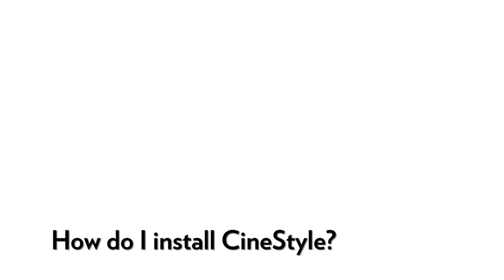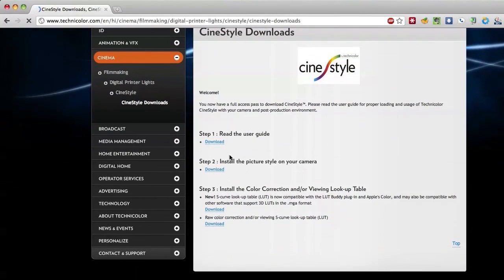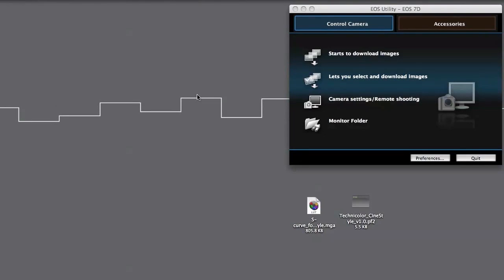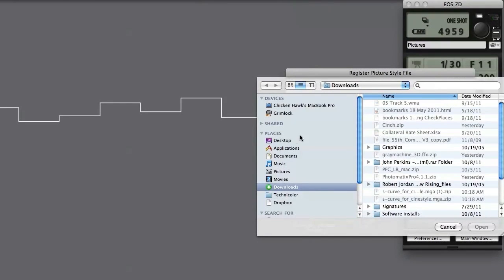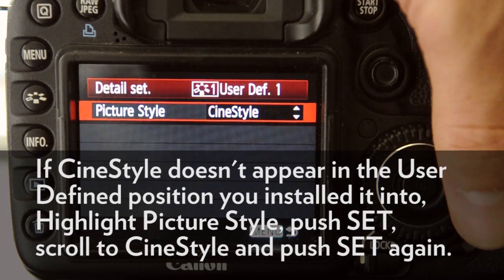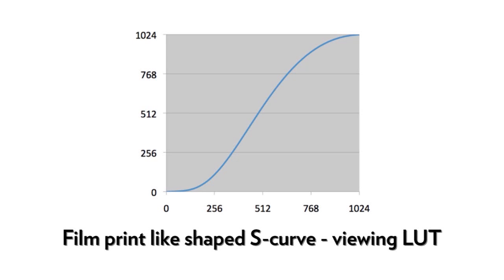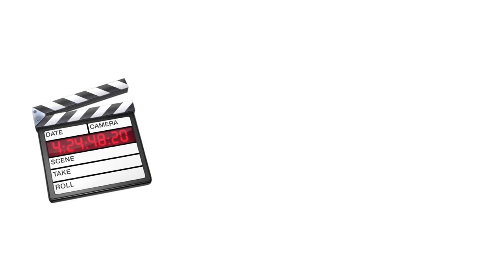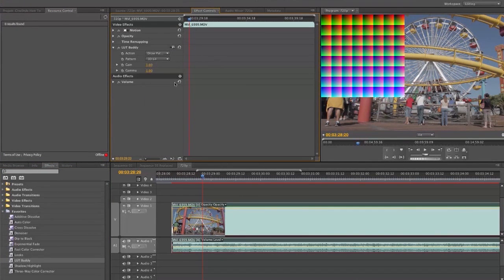How-To Download Technicolor CineStyle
Easy step-by-step instructions to download Technicolor CineStyle (picture style) for your Canon EOS